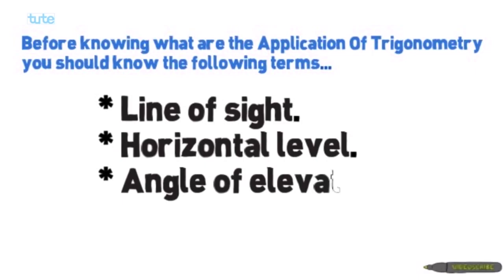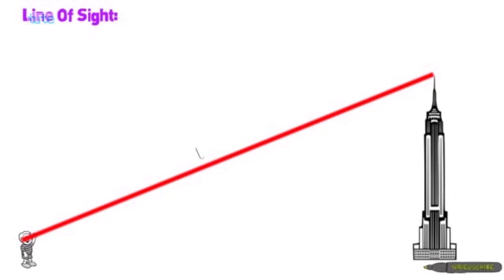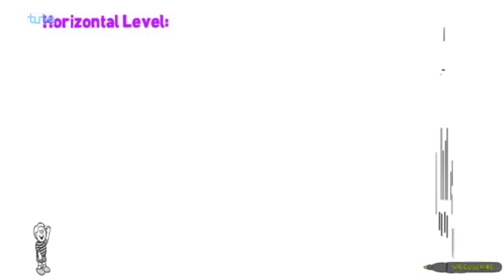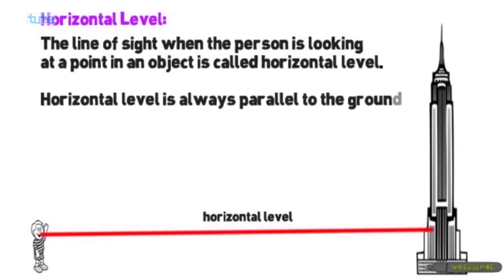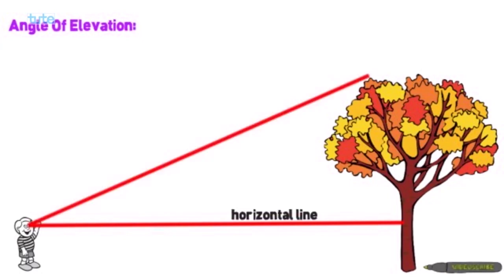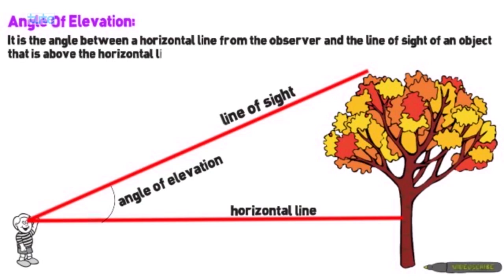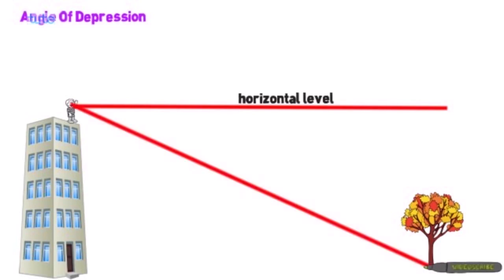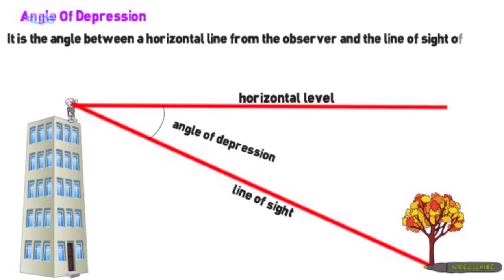Application Of Trigonometry | Class 10 | Math | LetsTute CBSE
"Check out our interesting video on "Application Of Trigonometry" for class 10 math CBSE.

I hope you enjoy this online lecture on "Application Of Trigonometry" by LetsTute.

In this session know the detailed explanation on the following Topics:
1. Line Of Sight : A straight virtual line made between eye and object.
2. Horizontal Level: Line of sight parallel to the ground.
3. Angle Of Elevation:  It is the angle between the horizontal and the line above the horizontal line from the object to the observer's eye.
4. Angle Of Depression: It is the angle between the horizontal and the line below the horizontal line from the object to the observer's eye.